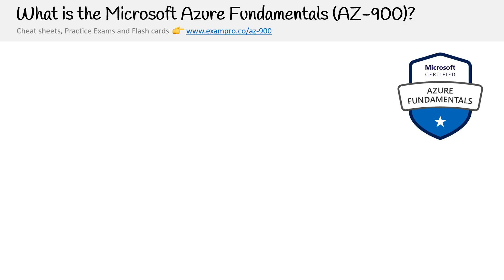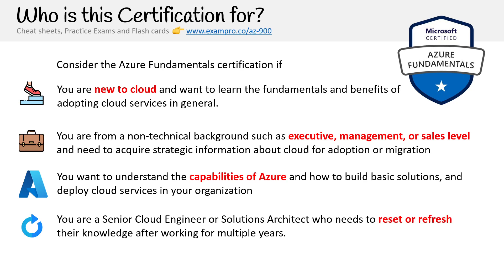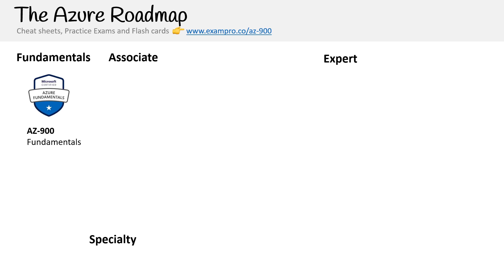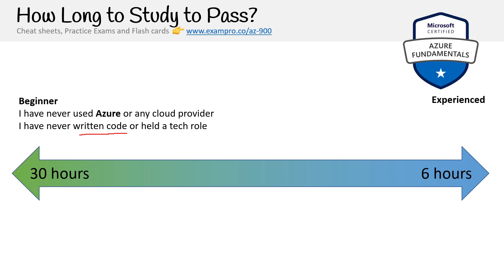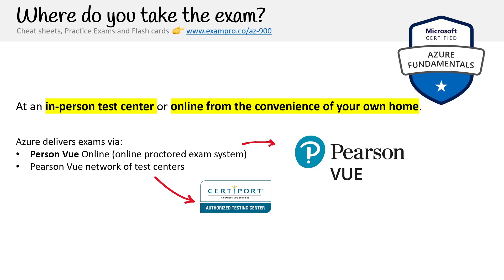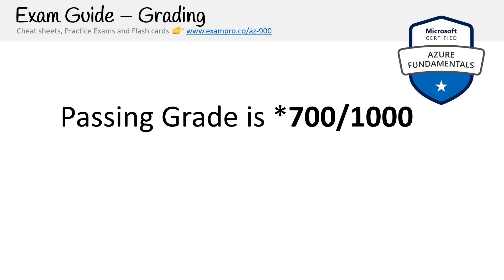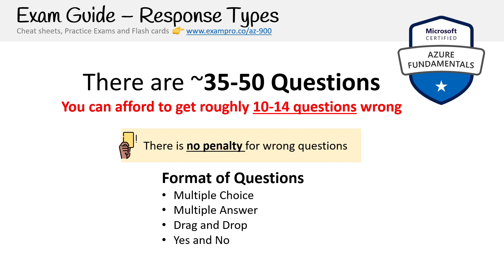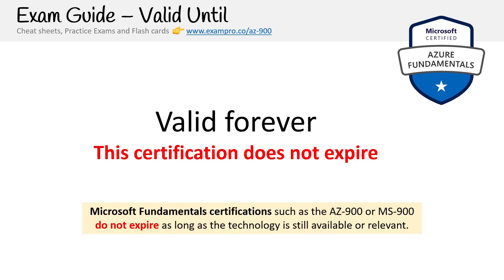AZ 900 — Exam Guide